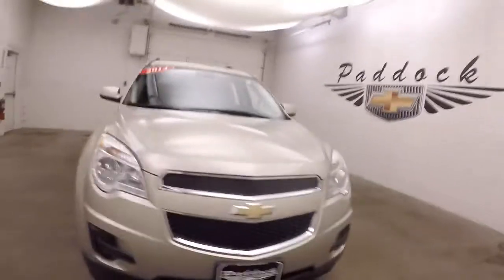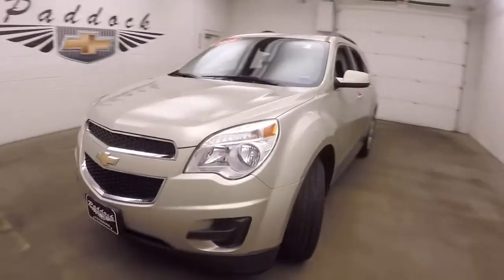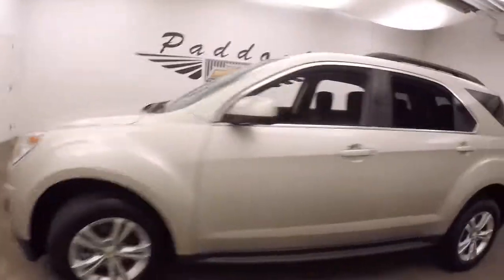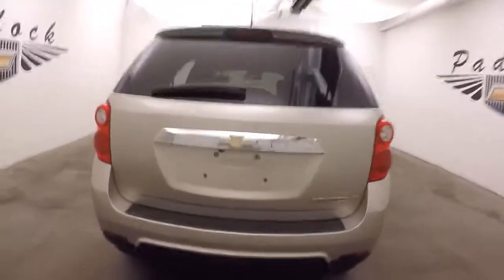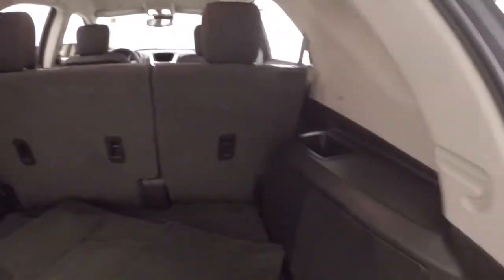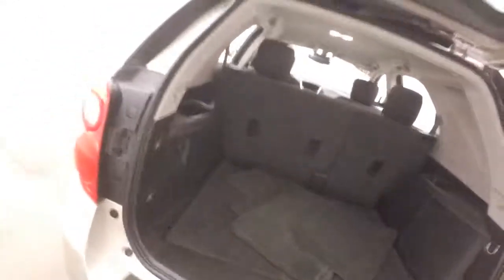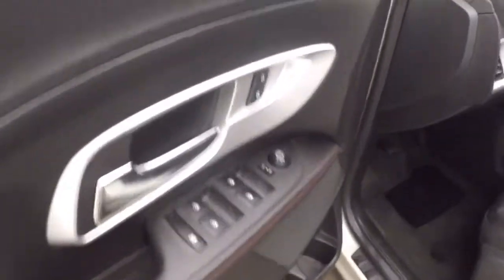72050A Used Chevrolet Equinox